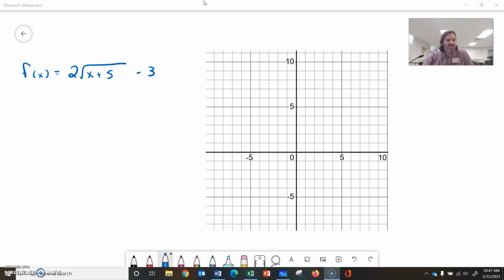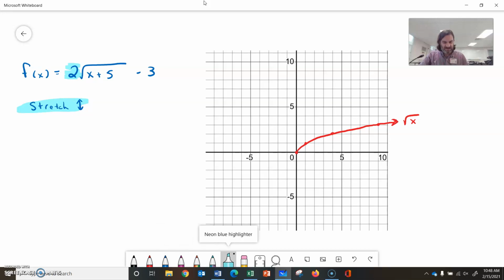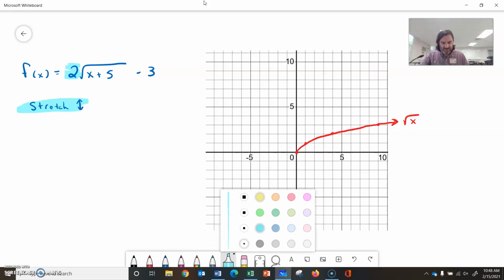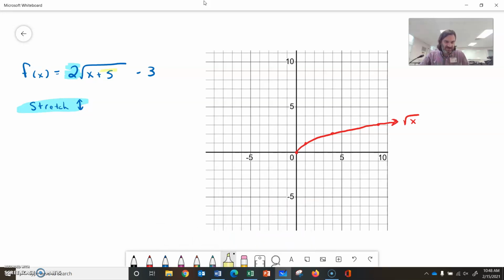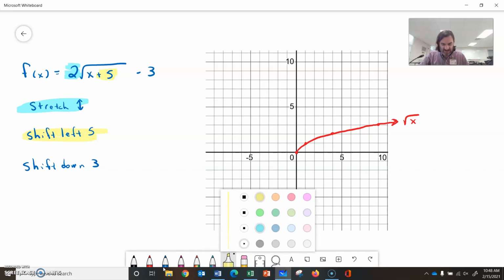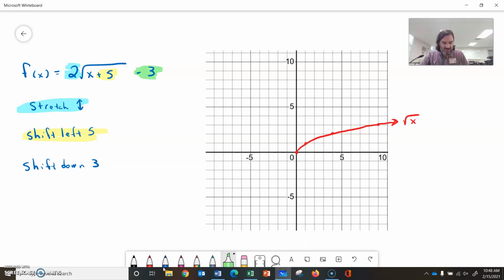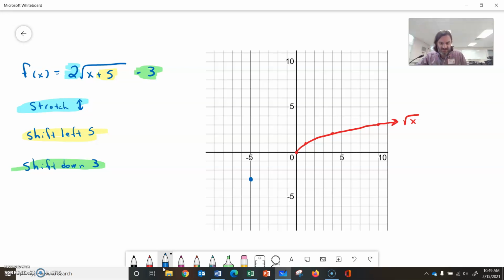transformation Question 2